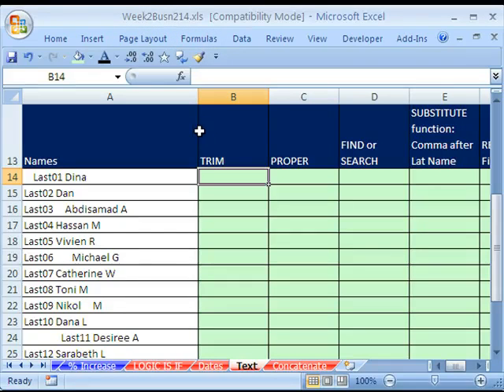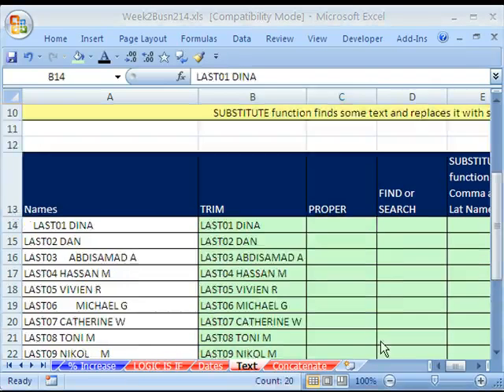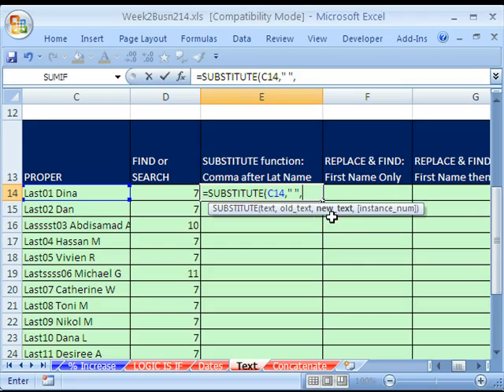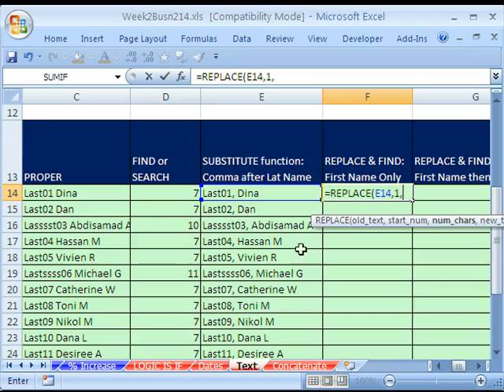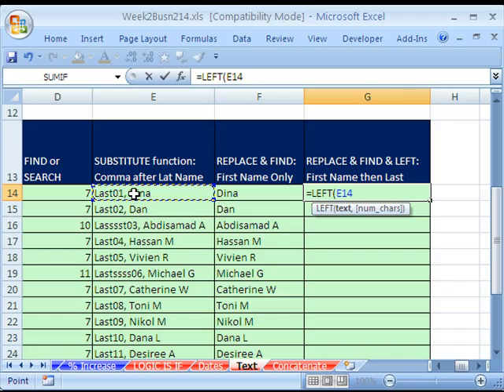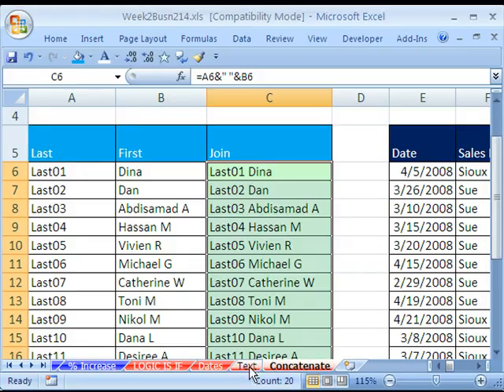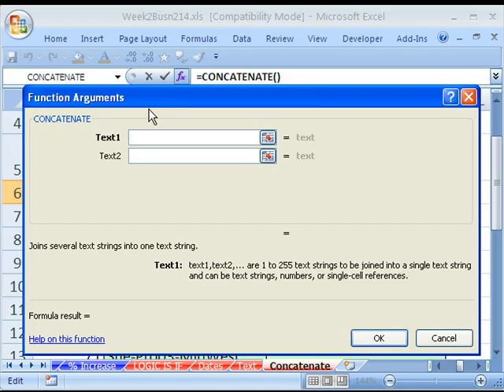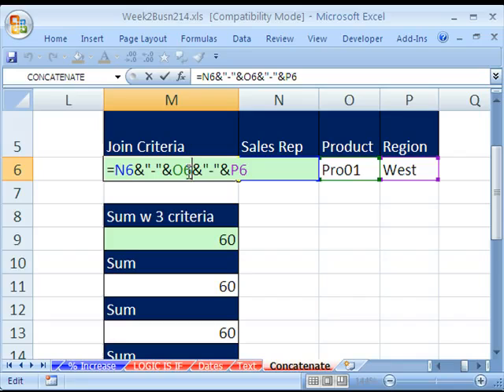Excel | Class 13 | Text functions | AMPERSAND